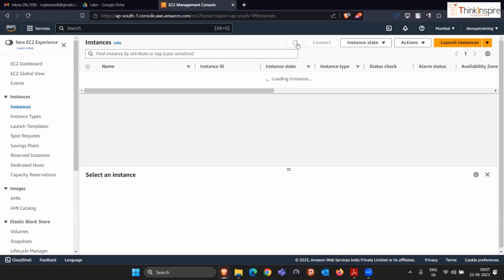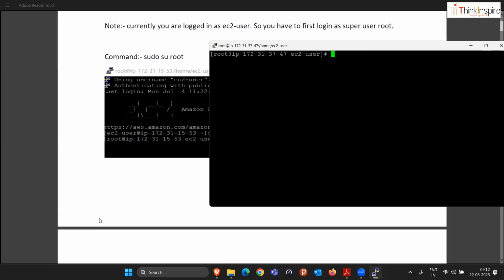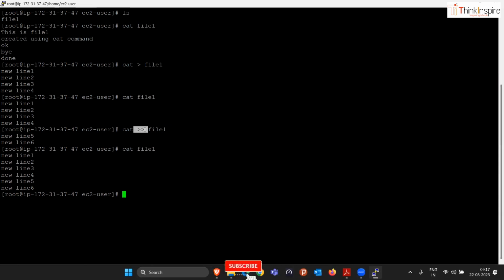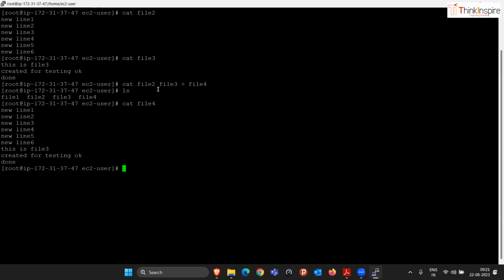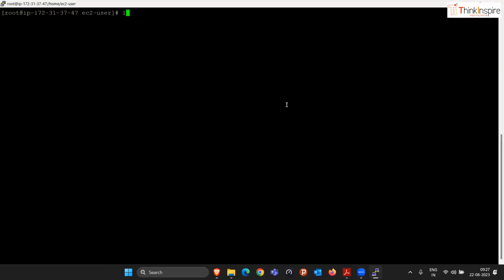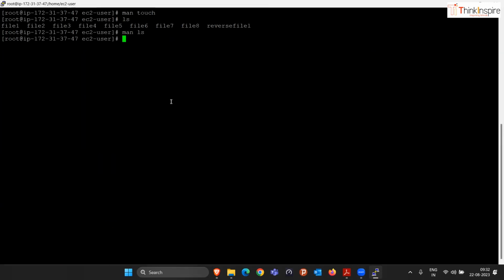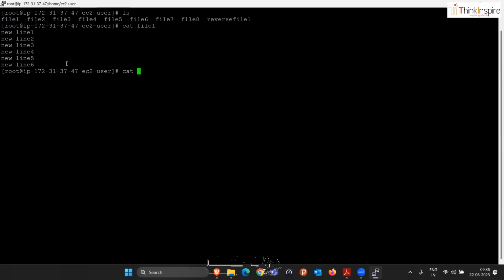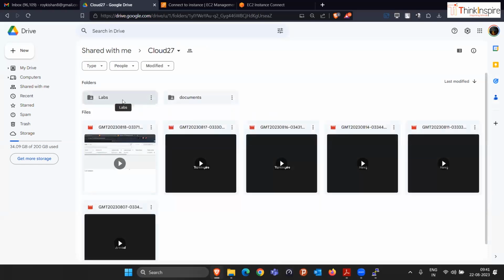Linux AWS DevOps Training Day-7 | Linux Commands